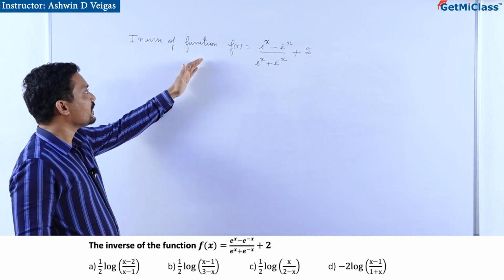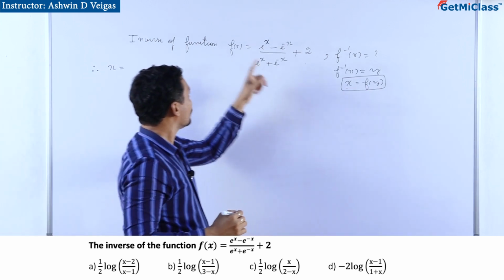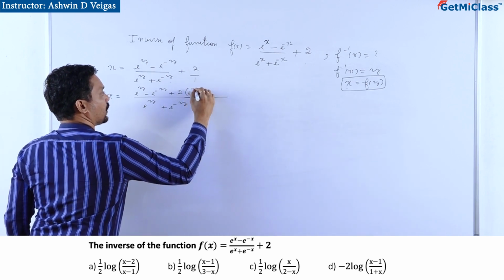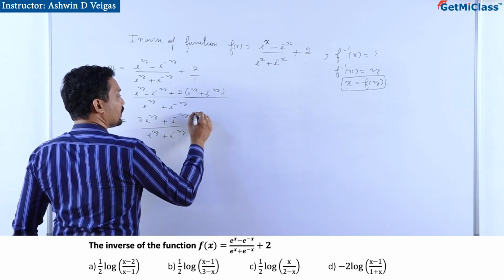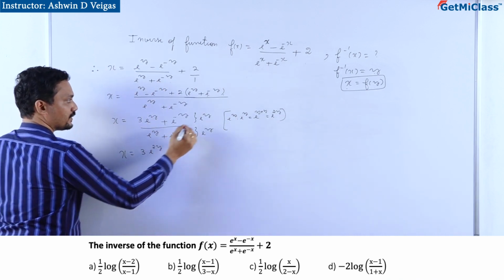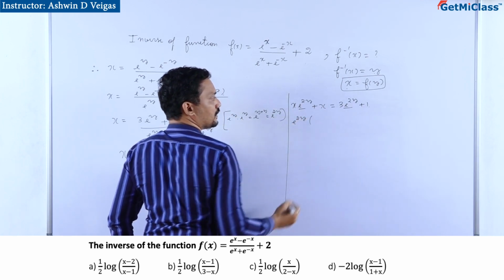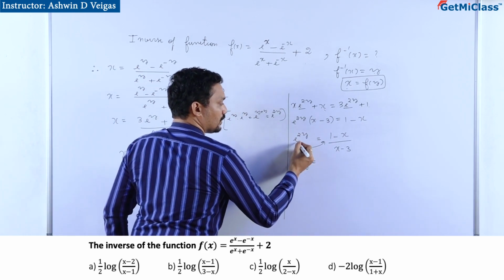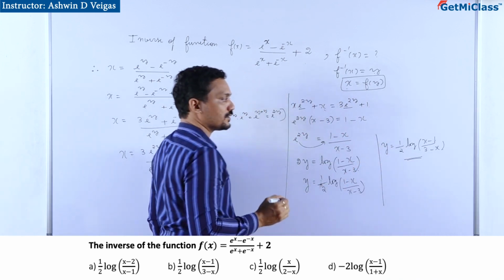Inverse Function Formula Revealed Here KCET 12th Mathematics Relations and Functions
In this video, we will derive and simplify the formula for the inverse of a given function. The provided formula is a common one used in calculus, and with step-by-step explanation, it's easy to understand and apply.